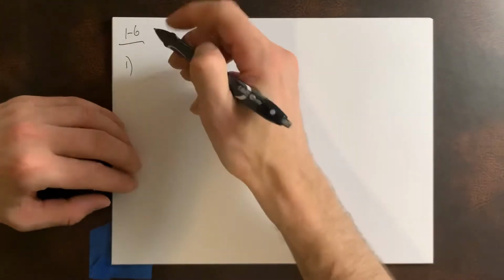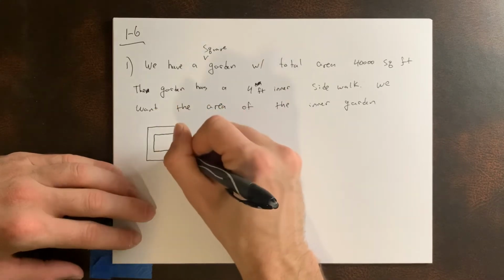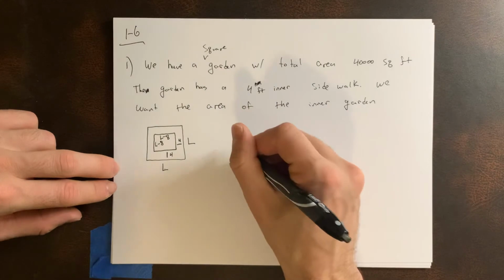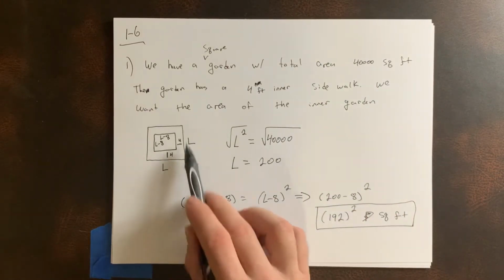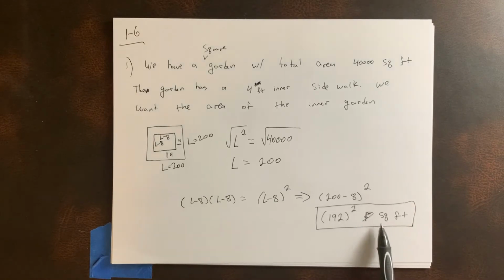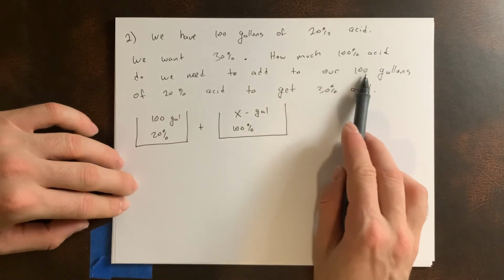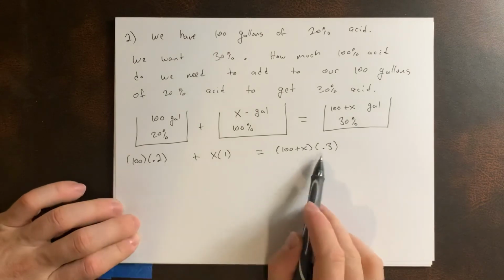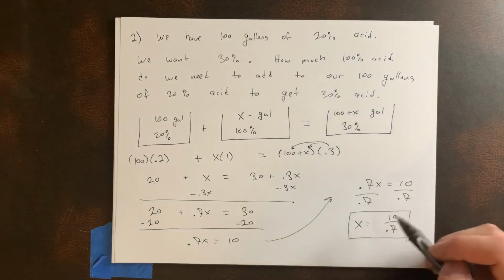Math 126 - Section 1.6